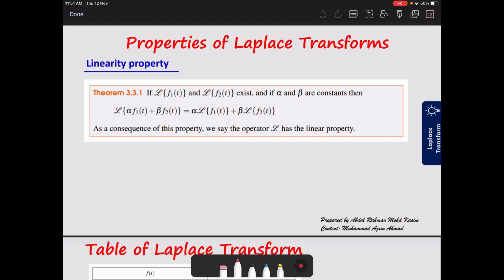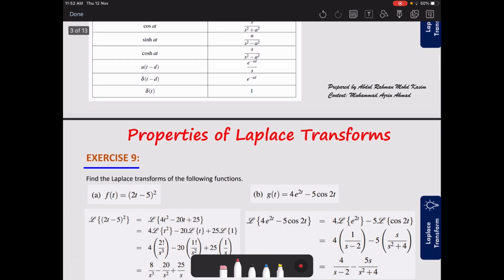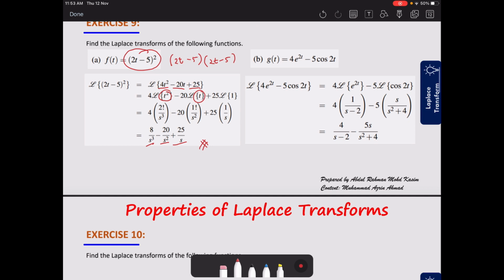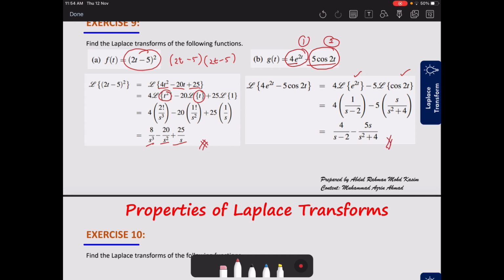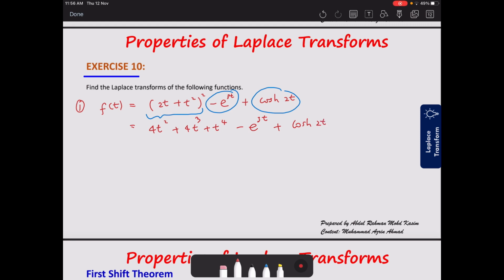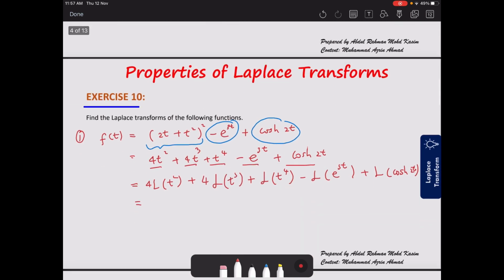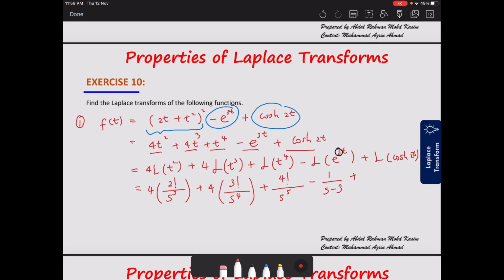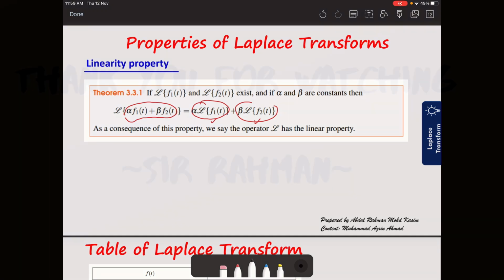LAPLACE TRANSFORM (LINEARITY PROPERTY)